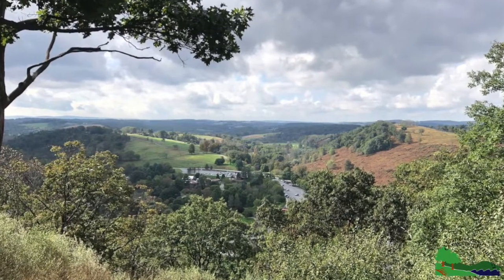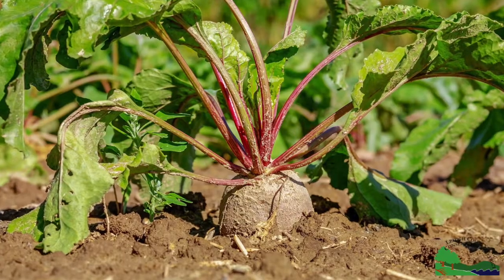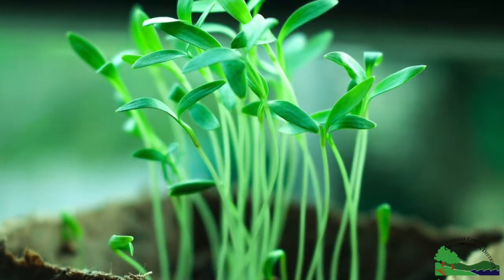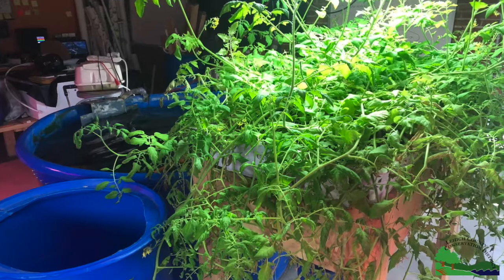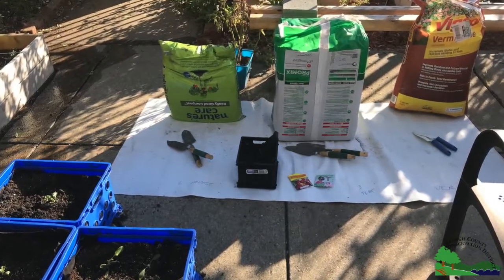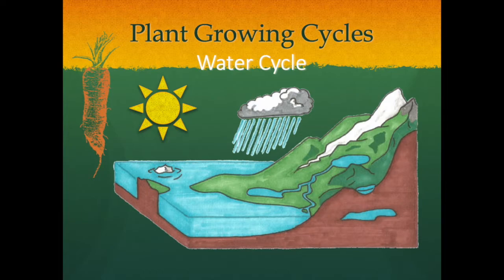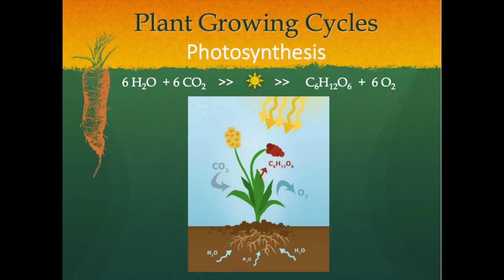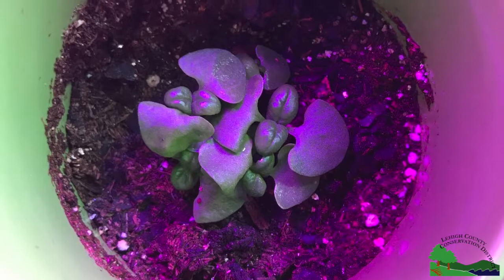Video 5: Plant Growing Cycles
Lehigh County Conservation District's Conservation 101: Field Experiences in Urban Agriculture curriculum Lesson 5 explores plant growing cycles.